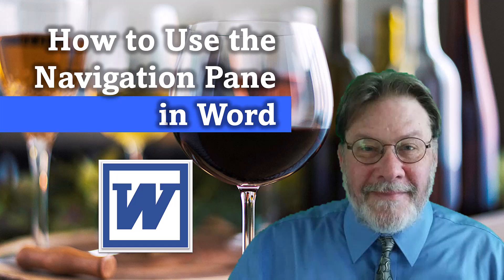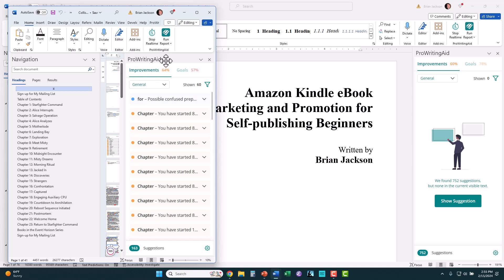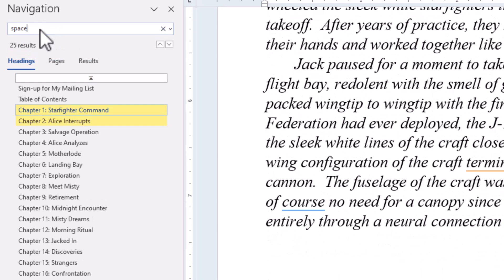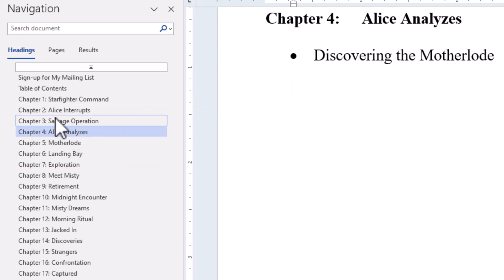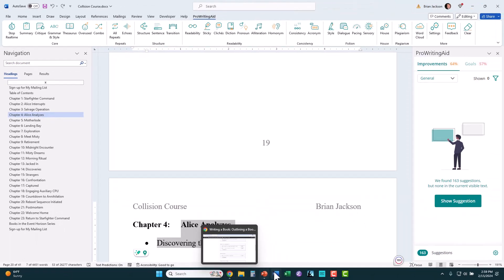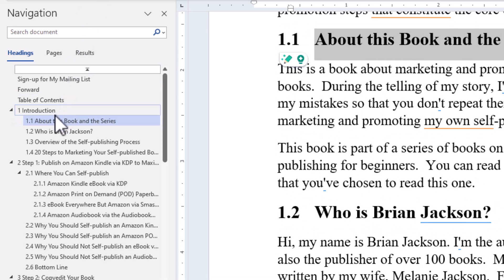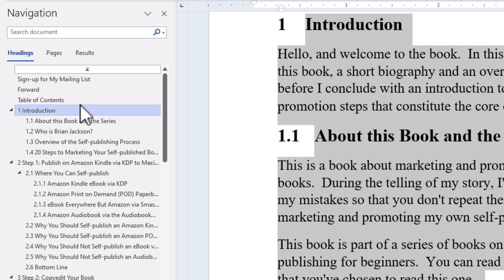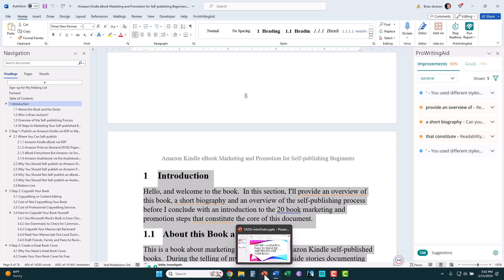How to Use the Navigation Pane in Word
Learn how to use the navigation pane in Word to both navigate and rearrange a document.  The navigation pane is a key tool in outlining a book.  This video shows the navigation pane in use with a flat fiction book chapter outline and a hierarchical nonfiction chapter outline.

00:00 Introduction
00:37 Flat Fiction and Hierarchical Nonfiction
01:26 Closing the Navigation Pane
01:56 Opening the Navigation Pane
02:21 Other Navigation Pane Features
03:28 Reordering Chapters with the Navigation Pane
05:54 Right Click Options
07:22 Moving and Resizing the Navigation Pane

---Brian